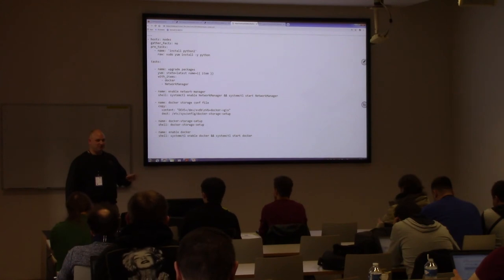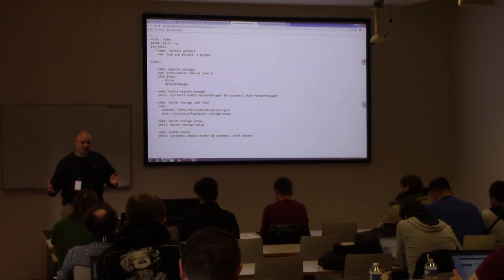Burstable workloads with OKD on ARM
Presentation name: Burstable workloads with OKD on ARM
Speaker: David Duncan
Description: In this workshop you will use openshift-ansible to build and deploy an advanced configuration of the Origin community distribution of Kubernetes on Amazon EC2. Once that is up, you will walk through installing and using the AWS operator for Kubernetes to update the experience of deploying native applications in public cloud with Amazon RDS and the community distribution that powers OpenShift.